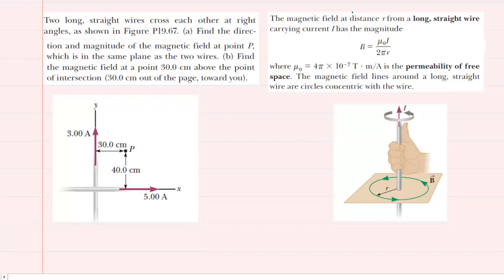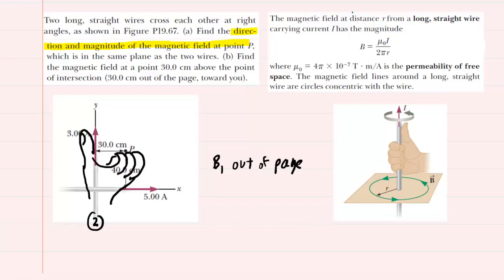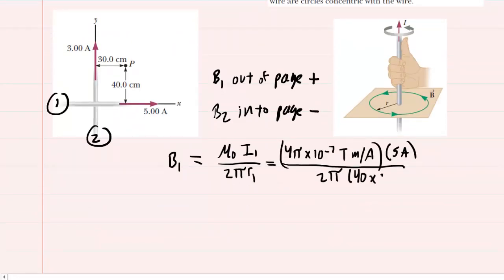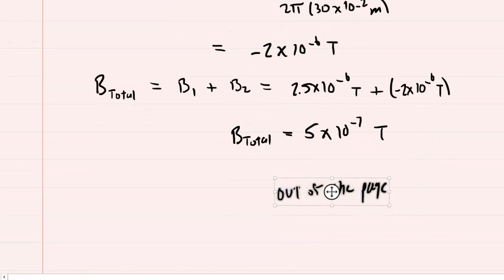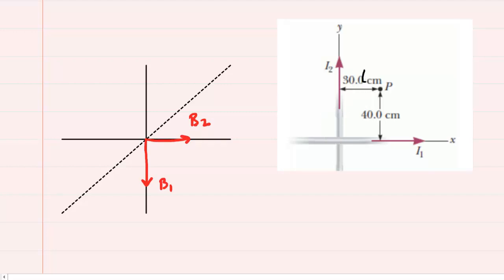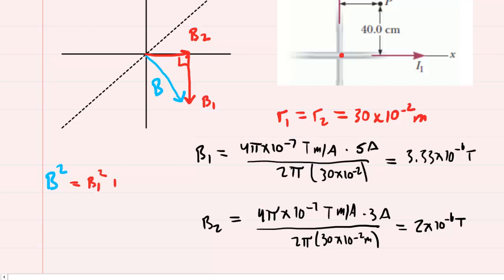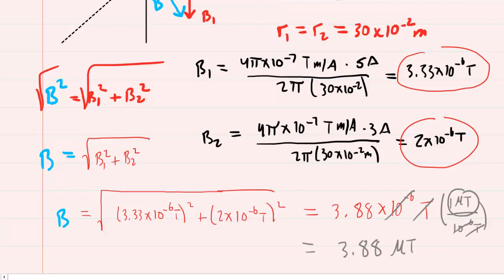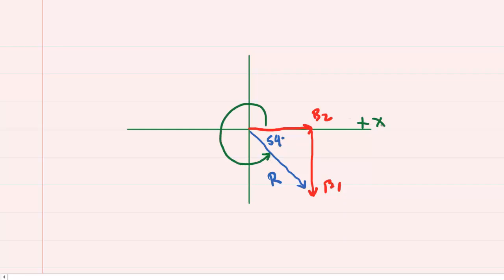Two long, straight wires cross each other at right angles, as shown in the figure below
Two long, straight wires cross each other at right angles, as shown in the figure below. (a) Find the direction and magnitude of the magnetic field at point P, which is in the same plane as the two wires. (b) Find the magnetic field at a point 30.0 cm above the point of intersection (30.0 cm out of the page, toward you).